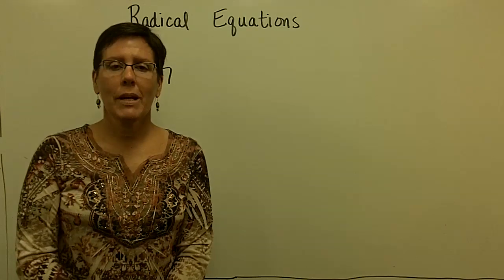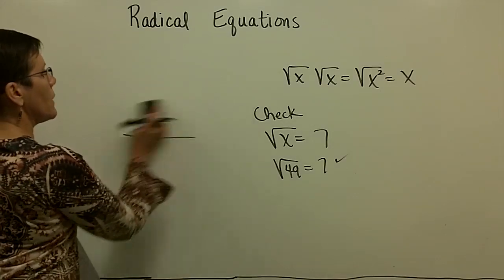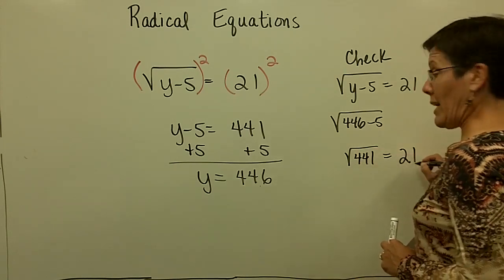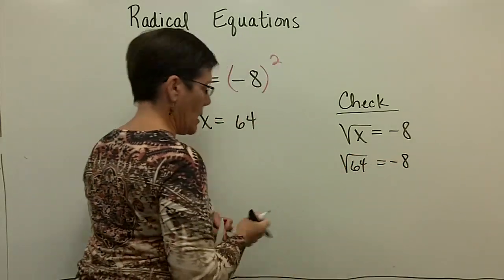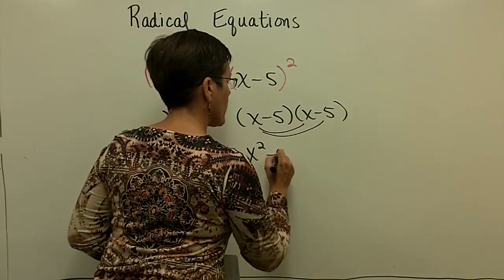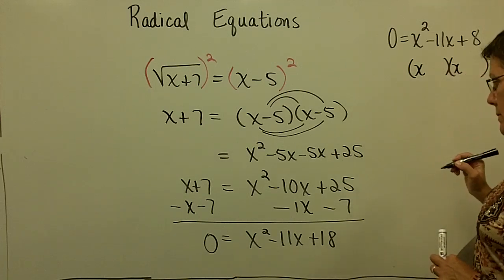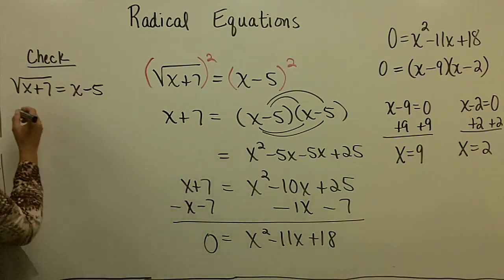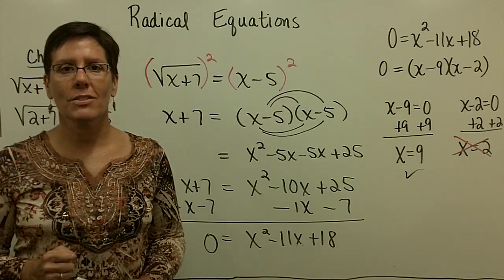64 - Introductory Algebra - Solve Radical Equations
Lecture, Solving basic radical equations, roots are square roots only